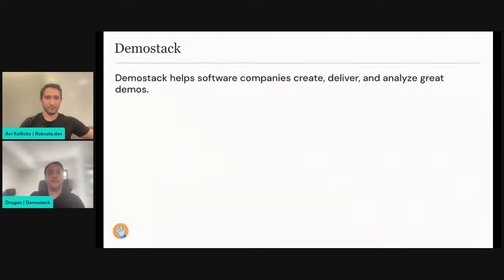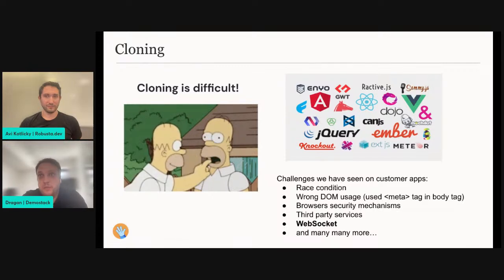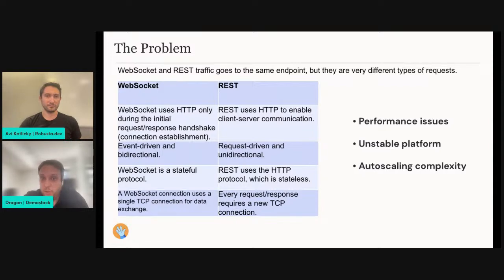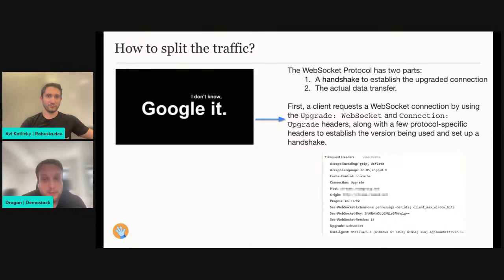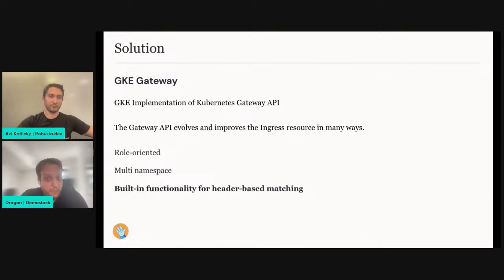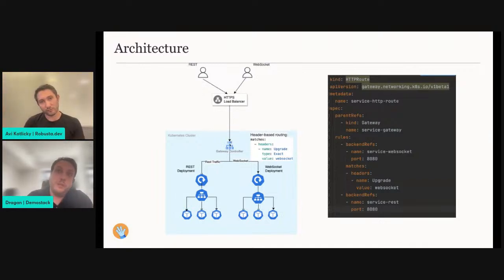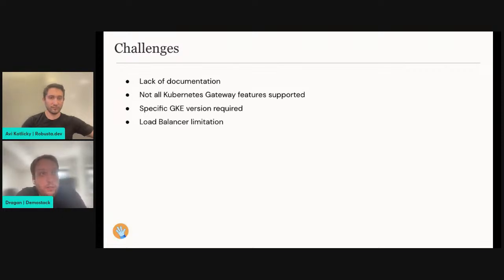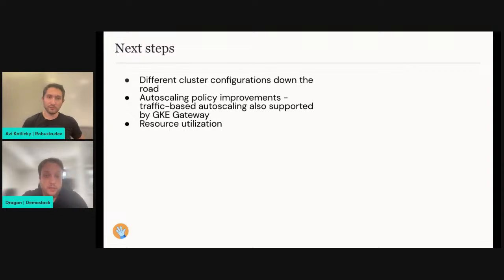Splitting WebSockets and REST traffic with GKE Gateway by Dragan Nastic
We'll talk about:
1. Identifying WebSocket traffic issues.
2. Strategies to manage heavy WebSocket requests.
3. Leveraging GKE Gateway to split service deployments for REST & WebSockets.